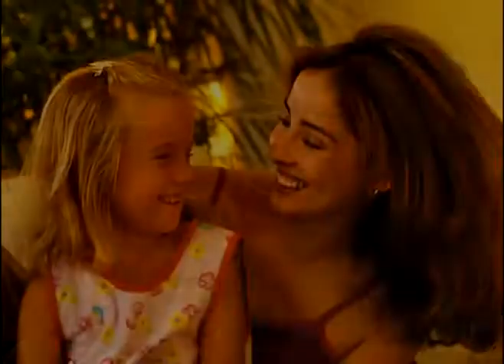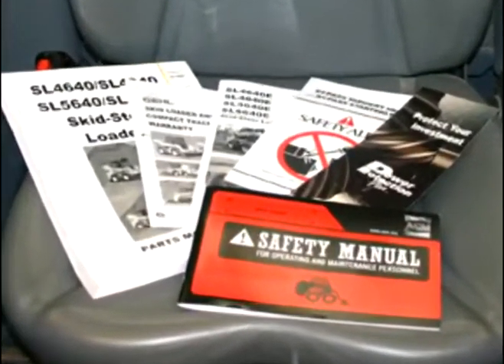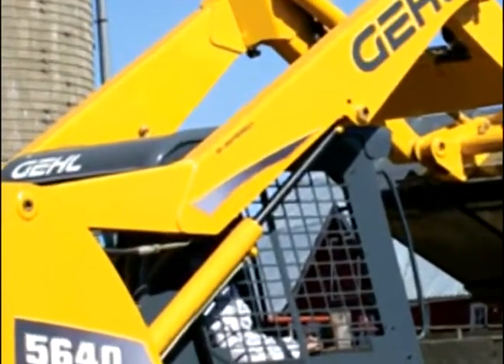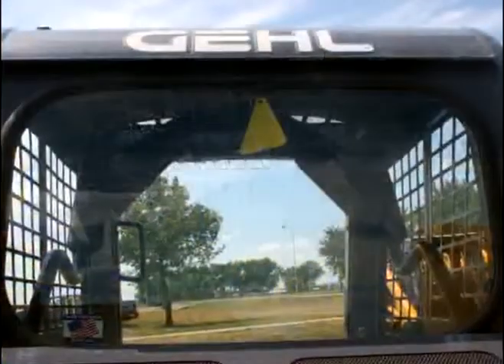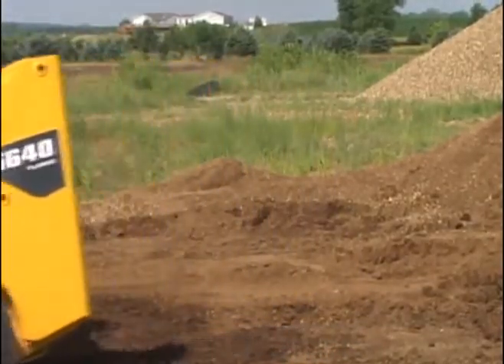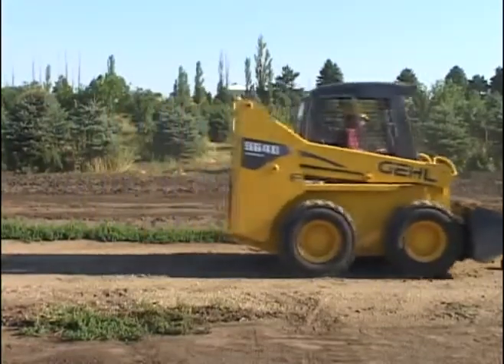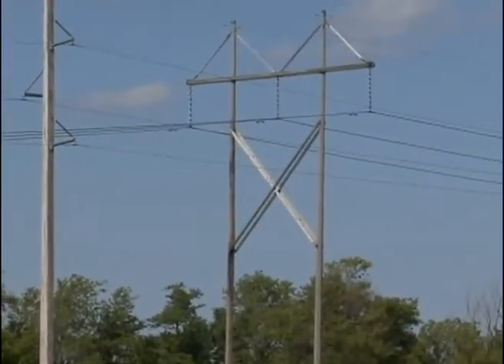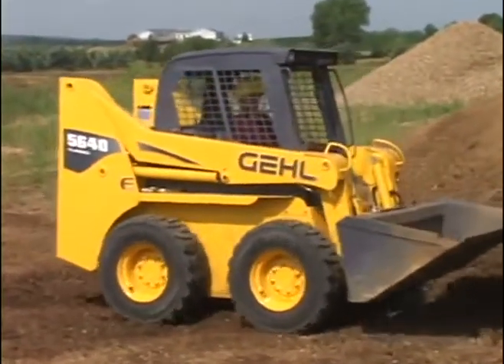Gehl Skid Loader Safety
Mayon Machinery Rentrade, Inc has a long history of experience you can depend on to work safety during the operation of Gehl Manitou Skid_Steer_Loader. Whether your applications in construction, agriculture, mining, and so on, Mayon_Machinery can help.
MAYON MACHINERY RENTRADE, INC
🏨3rd Floor P & J Building, Lot 32, Blk. 69 M. Roxas Street, Corner Bayani Road AFPOVAI Phase 4,